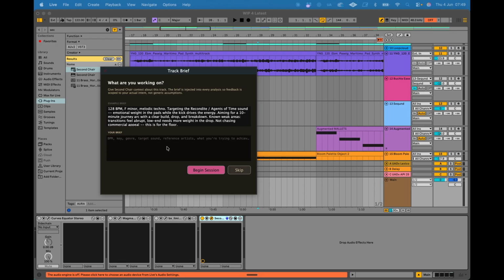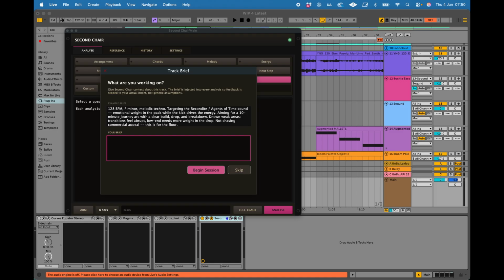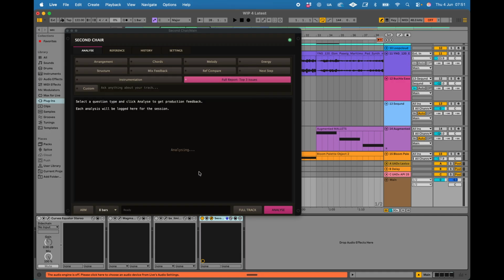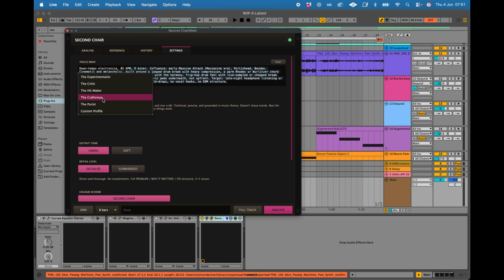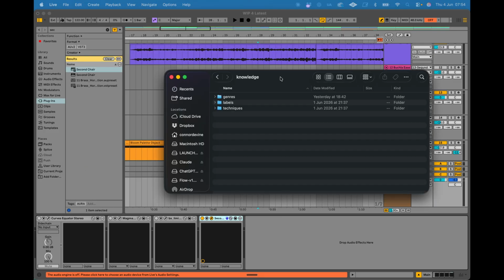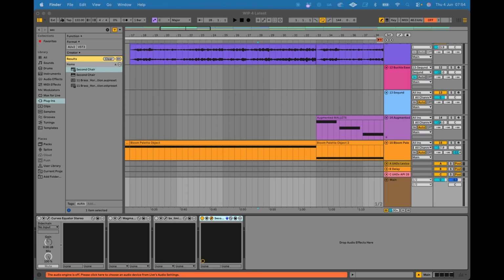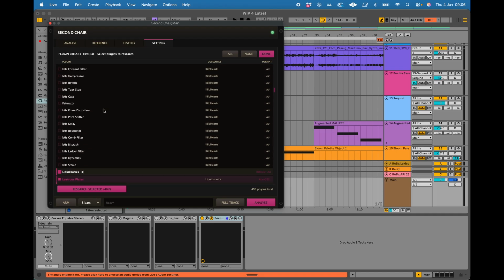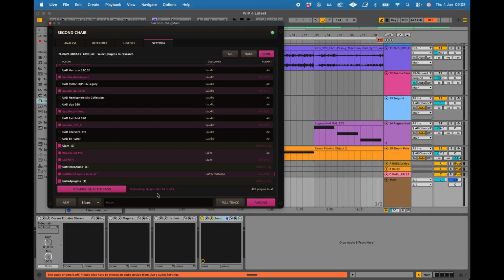Second Chair Setup Guide: Track Brief, Settings & Plugin Scanner Explained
Getting honest, useful feedback on your mixes shouldn't mean leaving your DAW. Second Chair is an AI mixing assistant that sits on your master chain in Logic Pro or Ableton Live and gives you structured, honest production feedback — levels, stereo width, frequency balance, dynamics, and arrangement — without ever touching your music. It doesn't generate or compose anything. It listens, the same way a great collaborator would across a long studio session, and helps you hear what you've already made with fresh ears.

In this video, we walk through everything you need to set up before your first session:

✅ Writing a Track Brief that actually anchors your feedback (and why skipping this gives you generic, unhelpful results)
✅ Configuring Analysis Types, Producer Personalities, and Output Settings
✅ Why running the Plugin Scanner before your first analysis matters
✅ A first look at Reference Tracks and Profiles

If you're a music producer, mixing engineer, or beatmaker looking for a second opinion on your mix — this is where to start.

🎧 Built for Apple Silicon. Runs as an AU in Logic Pro, a VST3 in Ableton Live, or as a standalone macOS app.

🔗 Apply for beta access: secondchair.studio